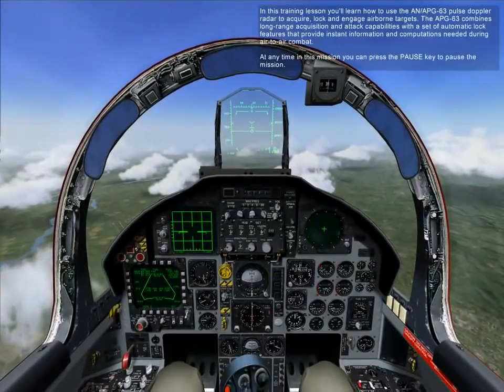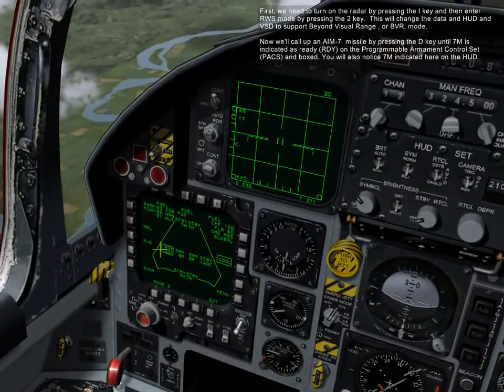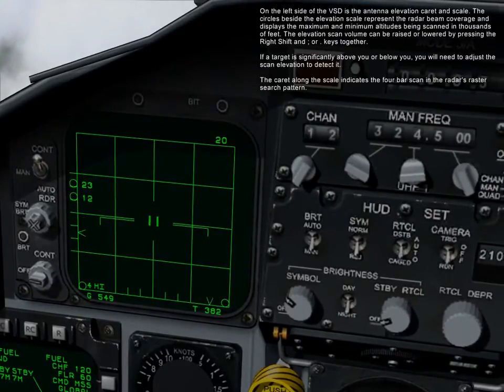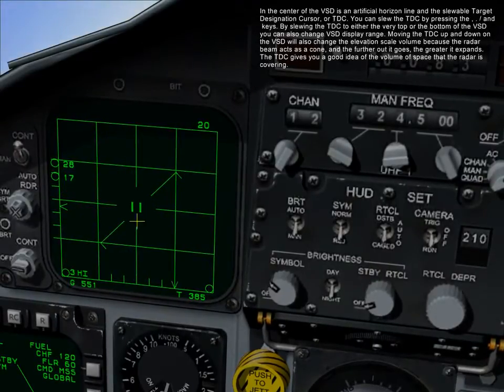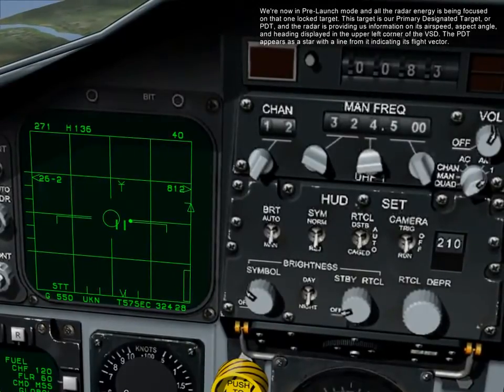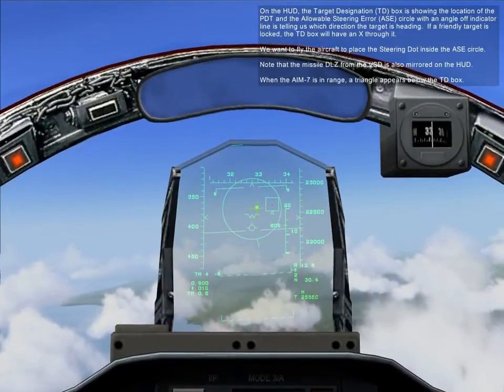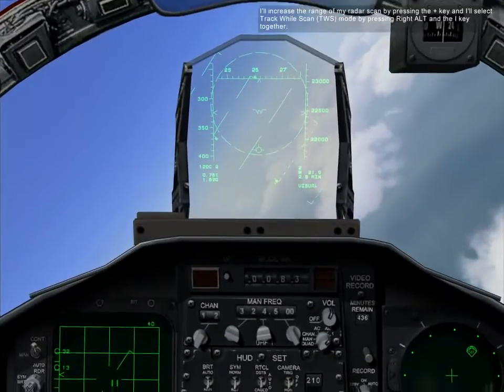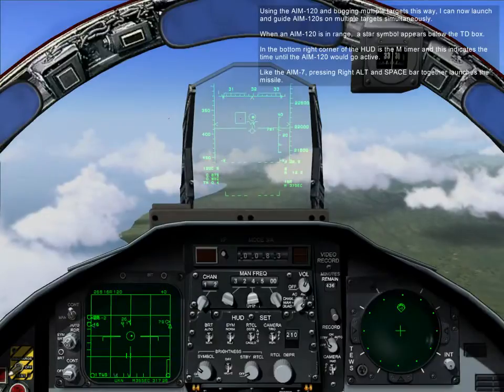13. F-15C: AN/APG-63 Pulse Doppler Radar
1. In this training lesson you'll learn how to use the AN/APG-63 pulse doppler radar to acquire, lock and engage airborne targets. The APG-63 combines long-range acquisition and attack capabilities with a set of automatic lock features that provide instant information and computations needed during air-to-air combat.
At any time in this mission you can press the PAUSE key to pause the mission.
2. The APG-63 has two long range search modes:Range While Search (RWS)and Track While Scan (TWS. .Once a target is locked (or bugged. , it can be either a Single Target Track (STT)or a Designated Track While Scan (DTWS). The radar-derived data is then displayed on the Heads Up Display (HUD) or the Vertical Situation Display, or VSD.Using this information you can engage targets with the AIM-7M "Sparrow" medium range semi-active radar guided missile or the AIM-120B or C Advanced Medium Range Air to Air (AMRAAM).
3. First, we need to turn on the radar by pressing the I key and then enter RWS mode by pressing the 2 key.This will change the data and HUD and VSD to support Beyond Visual Range , or BVR, mode.
Now we'll call up an AIM-7missile by pressing the D key until 7M is indicated as ready (RDY.on the Programmable Armament Control Set (PACS.and boxed. You will also notice 7M indicated here on the HUD.
4. On the VSD we can see the sweeping radar antenna azimuth caret and scale with limit circles indicating 60 degrees off the centerline or 120 degrees for a full sweep.We can change the azimuth scan by pressing the Right CTRL and + or - keys together and switch between a 30 and 60 degrees of antenna azimuth sweep. 60 degrees provides a winder search area, but 30 degrees will provide us faster updates.
5. On the left side of the VSD is the antenna elevation caret and scale. The circles beside the elevation scale represent the radar beam coverage and displays the maximum and minimum altitudes being scanned in thousands of feet. The elevation scan volume can be raised or lowered by pressing the Right Shift and ; or . keys together.
If a target is significantly above you or below you, you will need to adjust the scan elevation to detect it.
The caret along the scale indicates the four bar scan in the radar's raster search pattern.
6. The number in the upper right corner of the VSD is the selected display range and it can be cycled by pressing the + and - keys. The VSD has a minimum display range of 10 nautical miles and a maximum display range of 160 nautical miles.
7. The aircraft's True Air Speed (TAS.is displayed in the bottom right hand corner and the aircraft's Ground Speed (GS.is displayed in the bottom left corner.
8. Above the ground speed indication is the current radar Pulse Repetition Frequency, or PRF.This can be cycled between HI, MED and Interleaved by pressing the Right Shift and I keys together. HI is the most long ranged and is best suited for high closure targets. MED has lesser range but is best suited for low closure rate targets. Interleaved alternates the PRF between HI and MED. To the left of the PRF indication is the current bar in the four bar raster scan pattern.
9. In the center of the VSD is an artificial horizon line and the slewable Target Designation Cursor, or TDC. You can slew the TDC by pressing the , . / and ; keys. By slewing the TDC to either the very top or the bottom of the VSD you can also change VSD display range. Moving the TDC up and down on the VSD will also change the elevation scale volume because the radar beam acts as a cone, and the further out it goes, the greater it expands. The TDC gives you a good idea of the volume of space that the radar is covering.
10. A solid horizontal bar on the VSD indicates a hostile radar contact. A small circle symbol indicates a friendly contact. Older "hits" will gradually fade away.
11. I'll slew the TDC over the hostile target and press the ENTER key to lock it up in Single Target Track, or STT, mode. To unlock the target, you can press the BACKSPACE key.
12. We're now in Pre-Launch mode and all the radar energy is being focused on that one locked target. This target is our Primary Designated Target, or PDT, and the radar is providing us information on its airspeed, aspect angle, and heading displayed in the upper left corner of the VSD. The PDT appears as a star with a line from it indicating its flight vector.
13. The PDT's altitude is next to the arrow on the elevation scale and our closure rate is tracking down the Dynamic Launch Zone (DLZ.scale caret. For the best chance of success, we want the DLZ caret to be inside the bracket no escape zone.
Below the bottom of the DLZ is the target's range. To the left of that is the heading for target intercept, and the left of that is estimated missile impact time. The Non-Cooperative Target Recognition (NCTR.interrogation is calling the target an IL-76 transport.